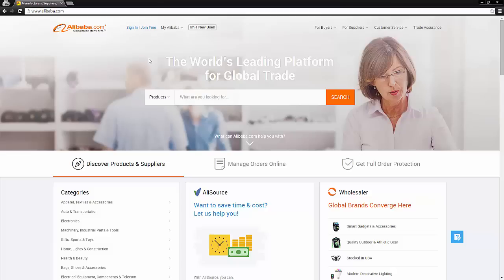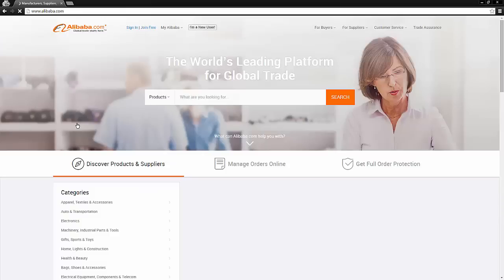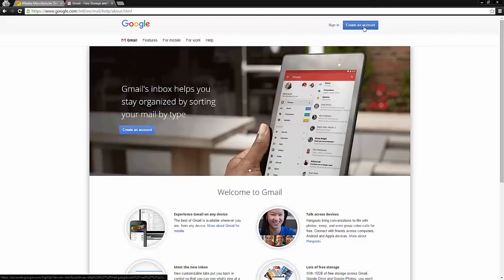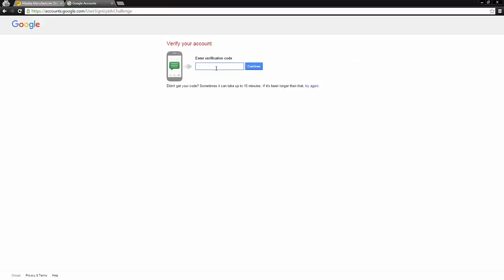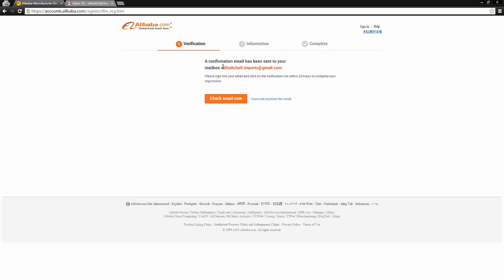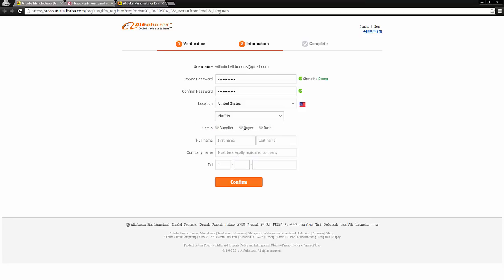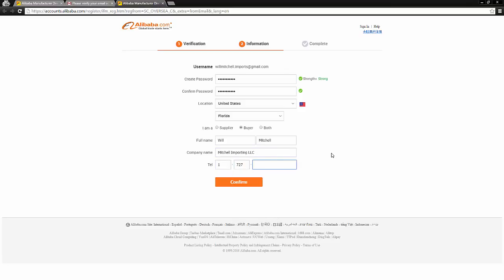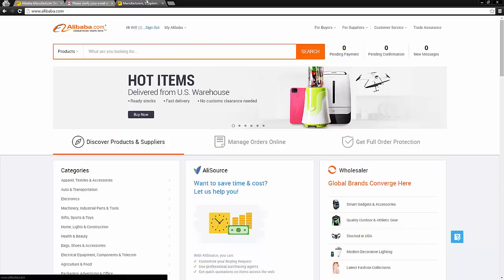Alibaba Tutorial - How to Create & Set Up Your New Account (Alibaba.com)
How to Create & Set Up Your New Account on Alibaba.com

This is the first step for a new e-commerce entrepreneur. You'll need an Alibaba Buyer's account to source products to sell and communicate/negotiate with suppliers.

-Learn the step by step process to sell on Amazon and start your business